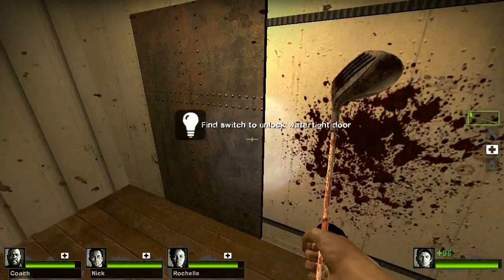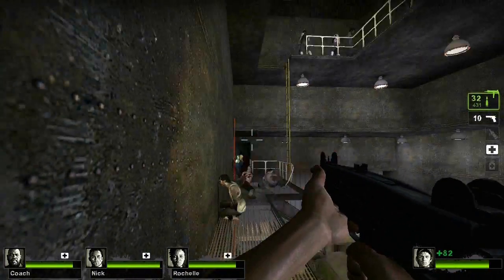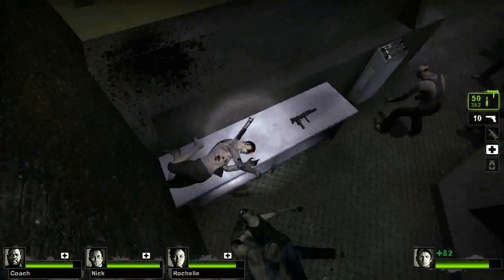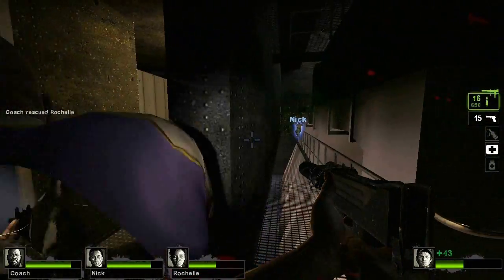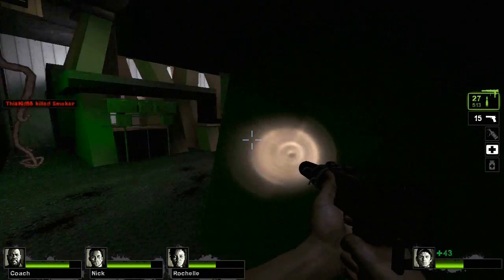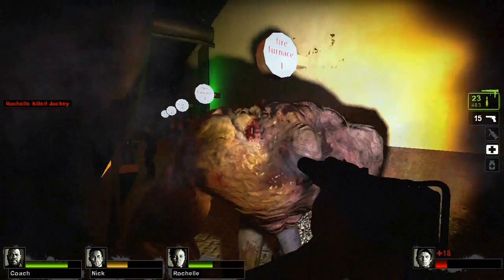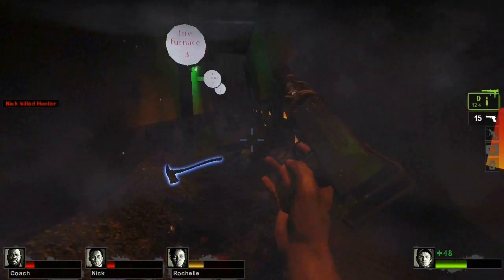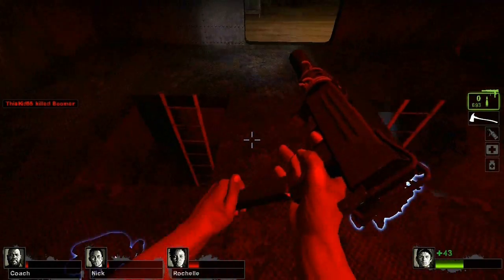L4D2 - RMS Titanic Developer Commentary - Chapter 1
I did commentary of my custom campaign, RMS Titanic v2.0, for Left 4 Dead 2.  Sorry for the unsynced audio at the end!